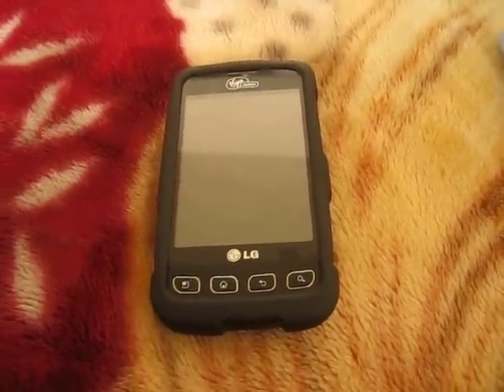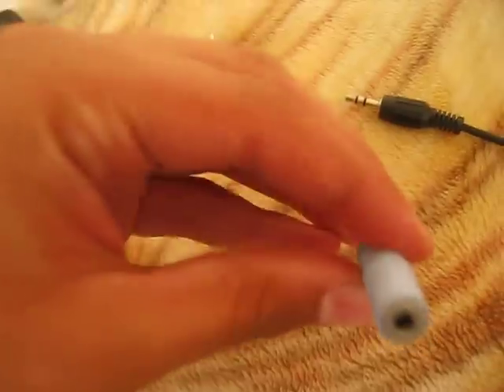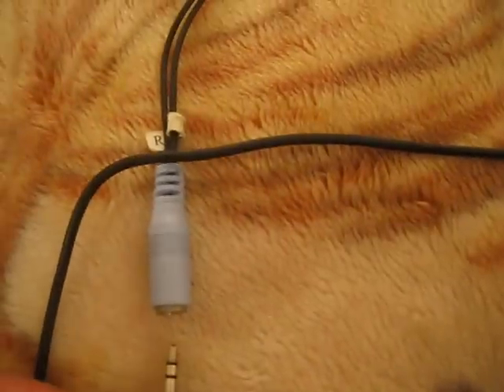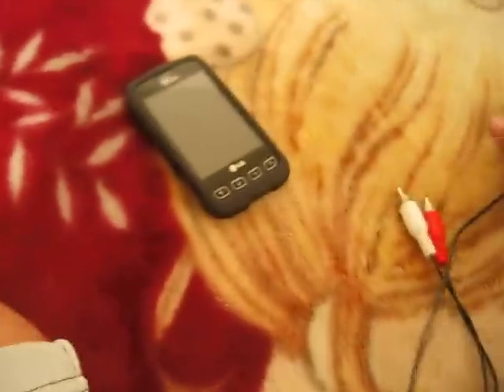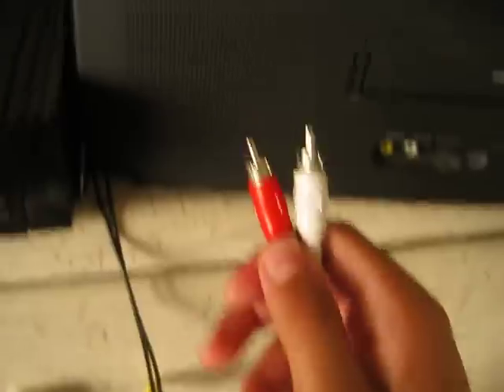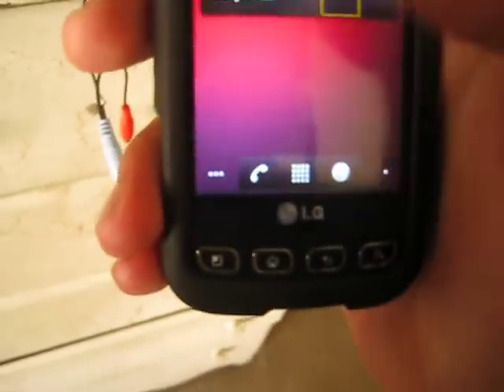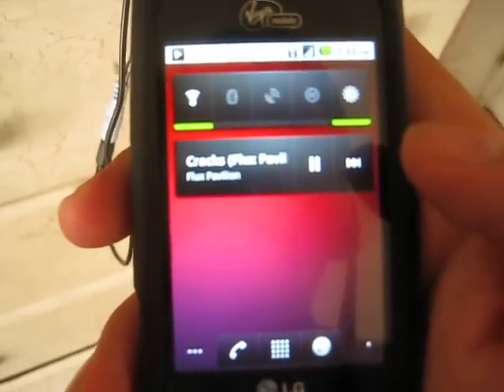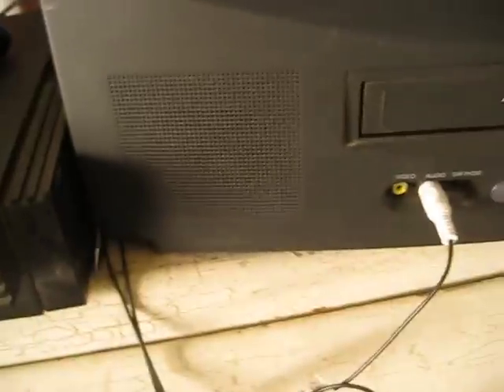Play Your Phone/ iPod/ Mp3 Music on Your TV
Hey youtube!

I wanted to show you how to play your music on your TV with just two things.
What you will need :
Y Splitter, Two RCA male, other end 3.5mm female and male to male 3.5mm
or
Y Splitter Two RCA male, other end 3.5mm male

1. Take your rca males and connect them to your tv video 1 or video 3.
2. Take the male 3.5mm and connect to your phone/ mp3/ iPod
3. Go to your tv's video 1 or 3 and play your music.
4. Enjoy your music playing in your TV.